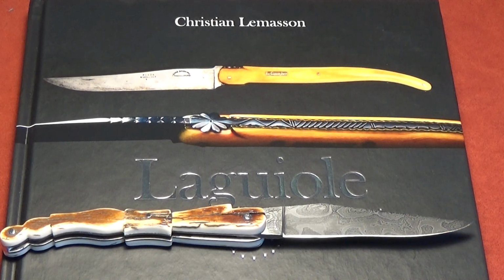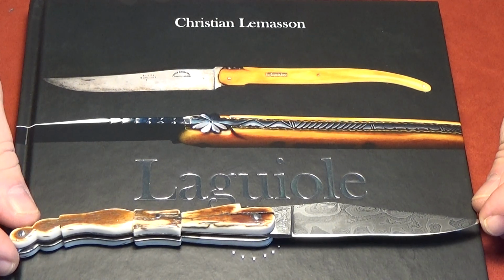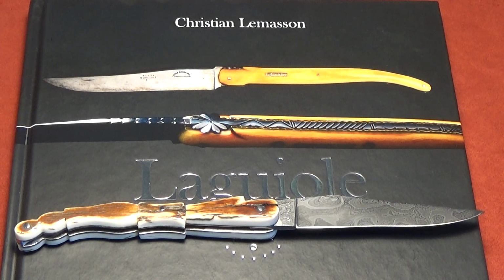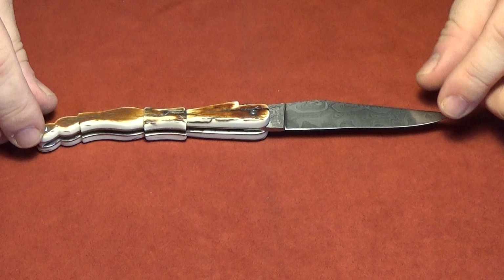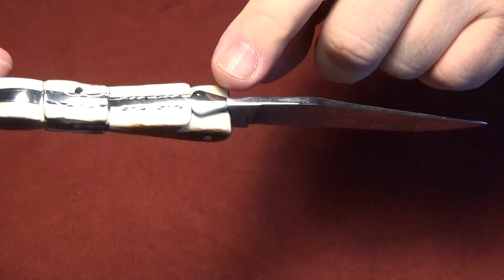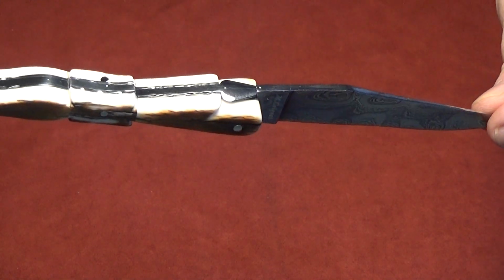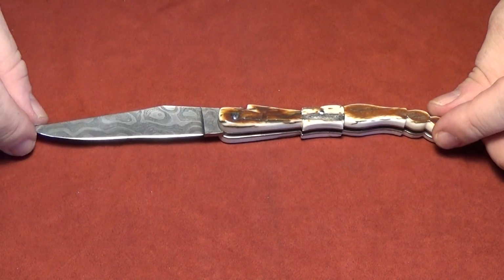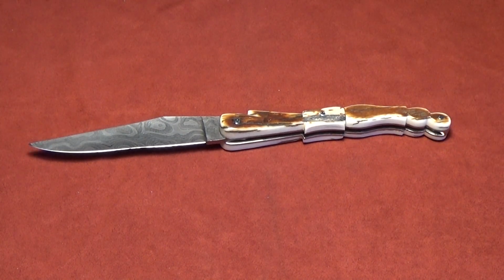Knife and Book Review, Laguiole by Coignet and Book by Christian Lemasson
Knife and Book Review, Laguiole by Coignet, stainless twist damascas by Veysseyere and mammoth ivory handle by Coignet, and Book by Christian Lemasson, Laguiole, histoire du couteaux d'exception